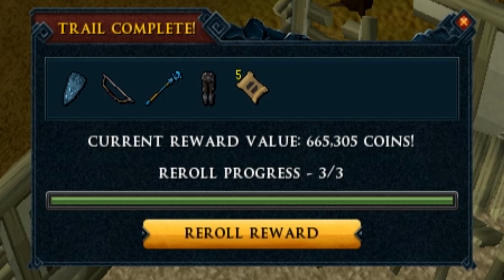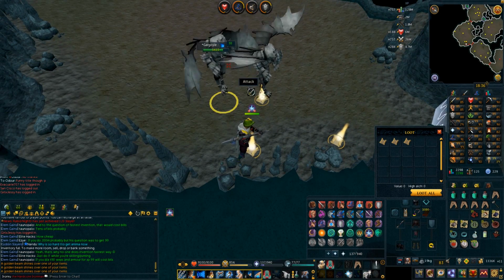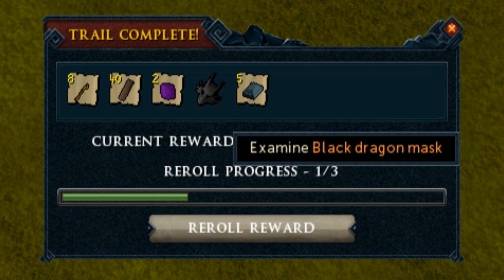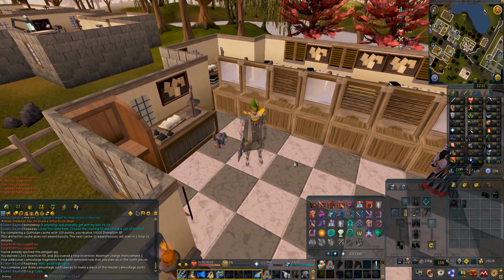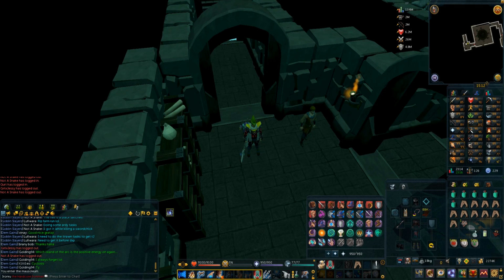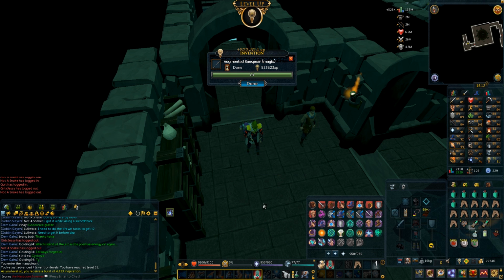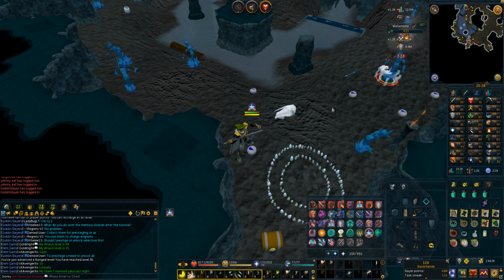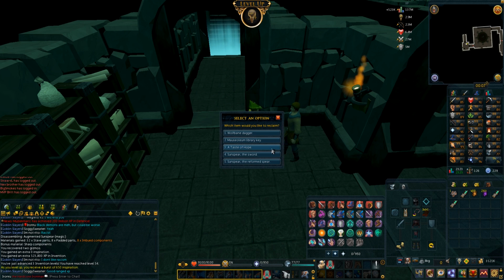Hardcore Ironman! Slayer, Clues & Invention [Runescape 3] Episode #28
This is a video of my hardcore Ironmans progress, this is episode 28 - In this episode i do a lot of fishing for invention gains, alongside some slayer for gp for the last of my 95 prayer. The whole time doing slayer i do every clue i get too :) Enjoy!